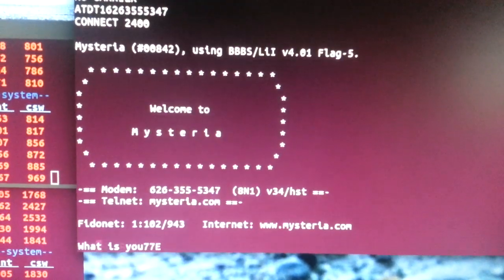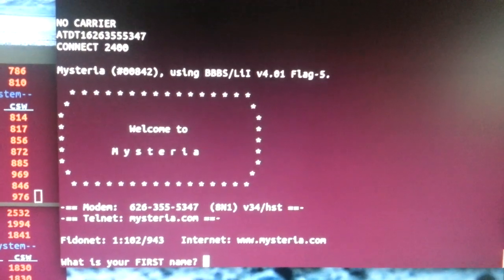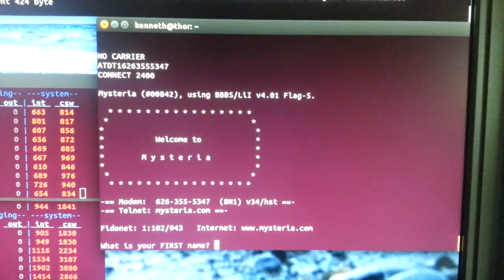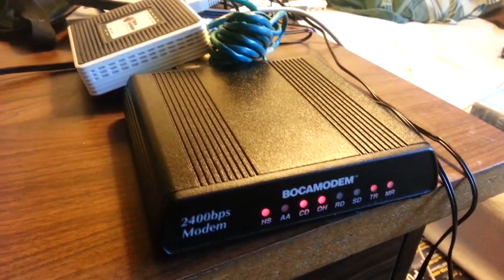Testing my new external modem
I needed a way to text my new dial-up modem, and realized that one of the best ways to do it was to dial up a BBS, because those still exist...